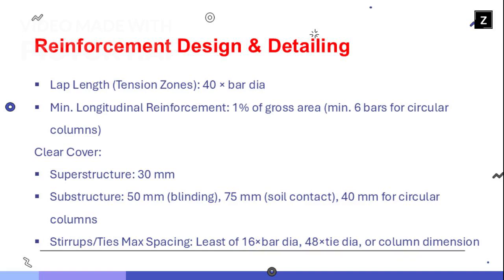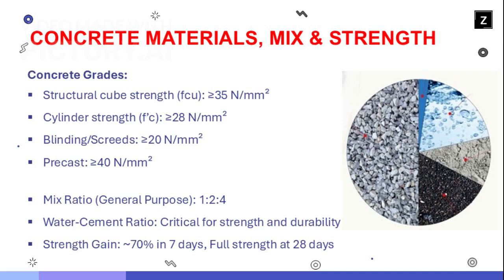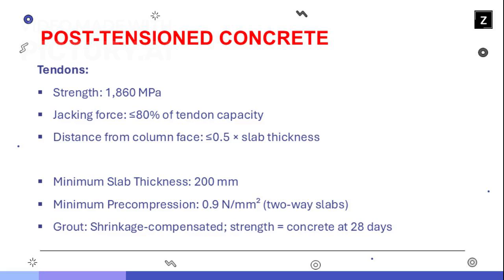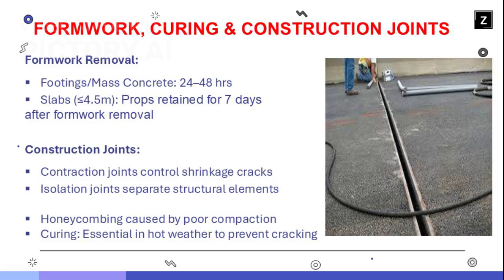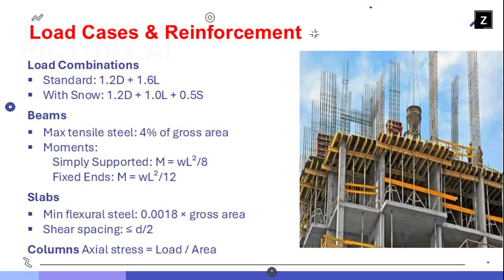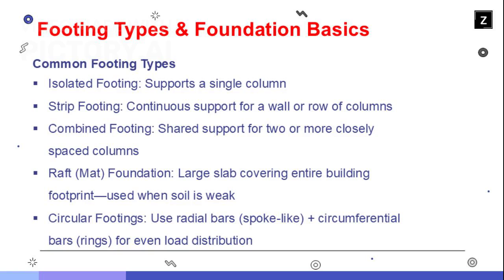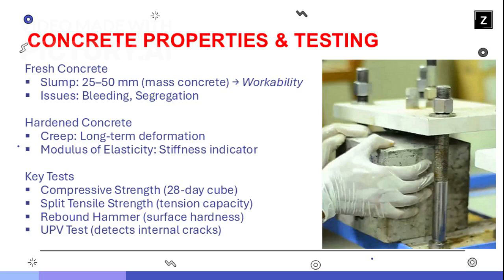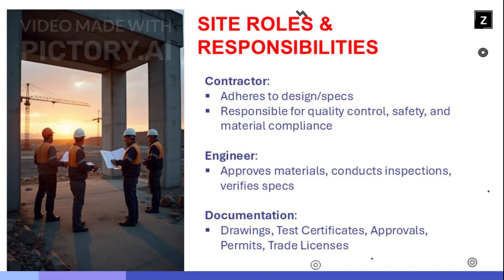Dubai Municipality G+4 Building Contracting Exam– Civil Engineering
This video provides a concise overview of the essential key topics for the Dubai G+4 Exam, helping you focus on high-impact concepts and improve your score. It covers the most critical topics: Dubai Building Code, reinforcement detailing, concrete properties, pile foundations, testing standards, and structural design formulas.